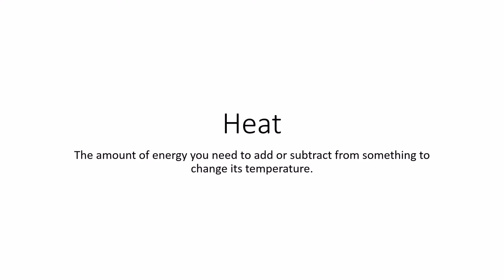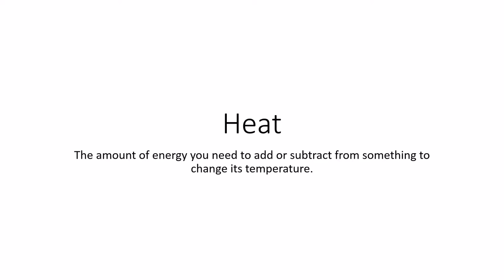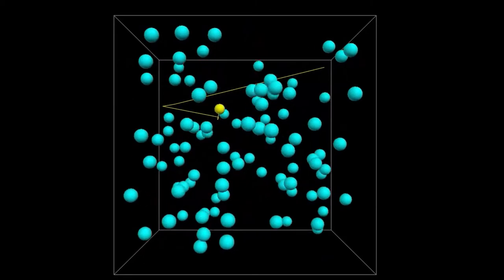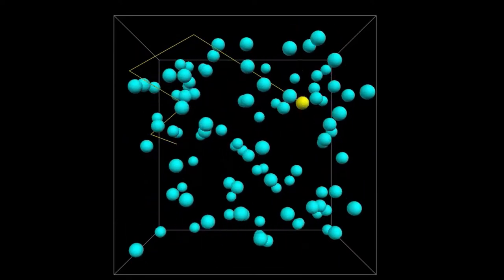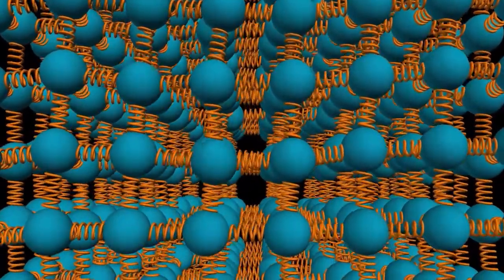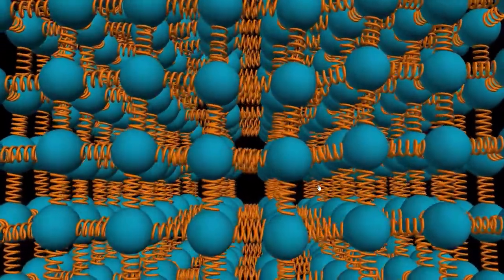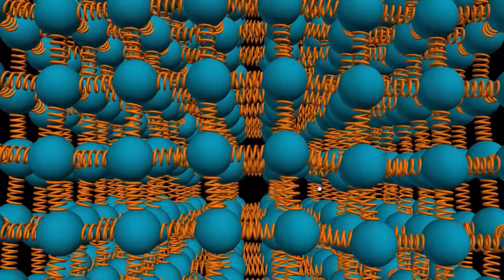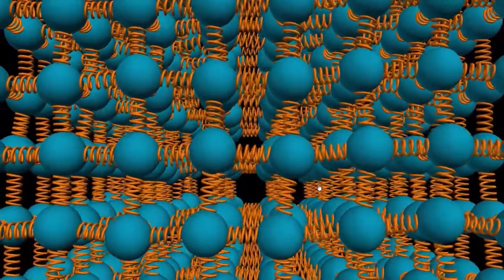What is heat? | Thermal Physics | meriSTEM